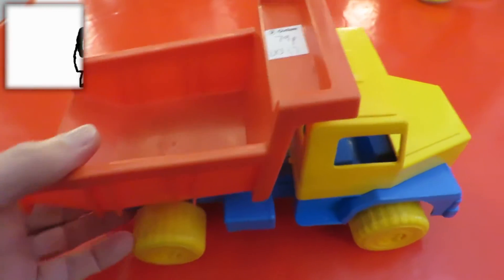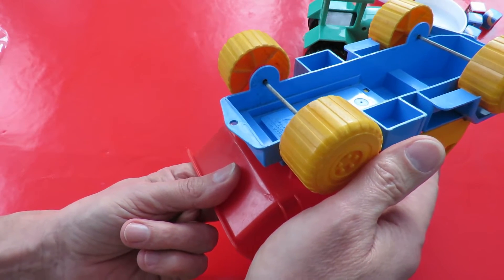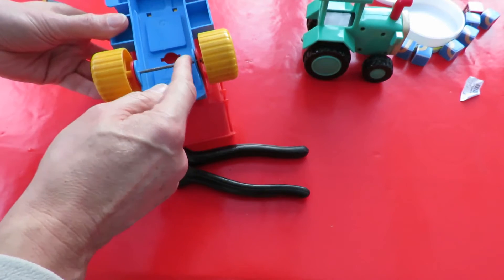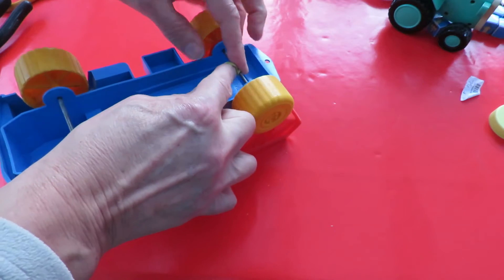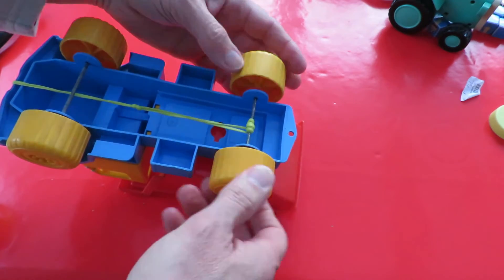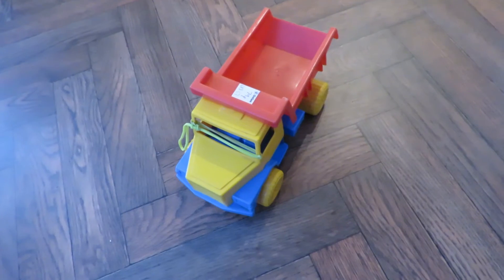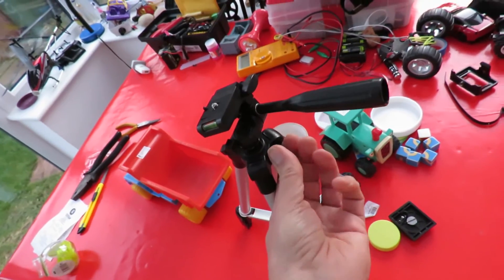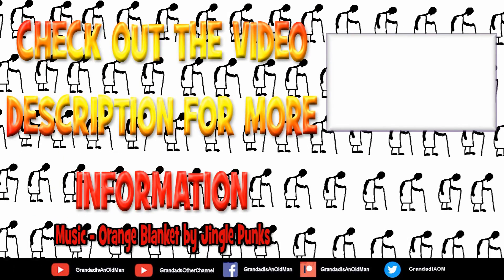CSGOG Tipper Truck - Rubber Band Power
CSGOG Tipper Truck - Rubber Band Power. Charity Shop Gold or Garbage?

Name on the tipper truck Kalmarsunds Gruppen